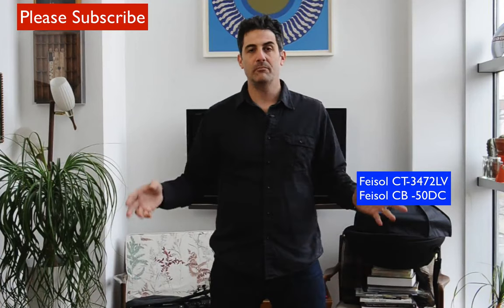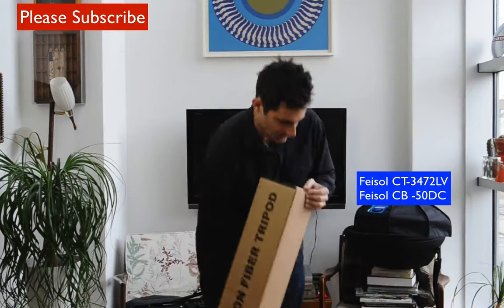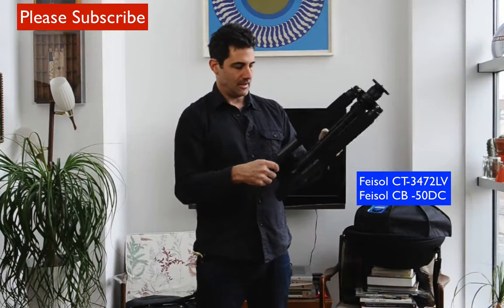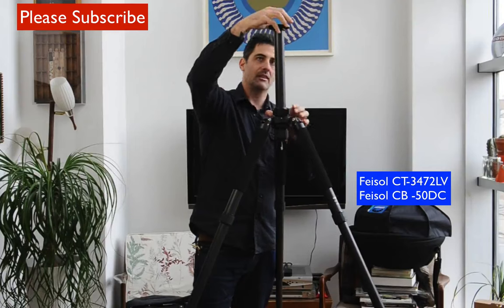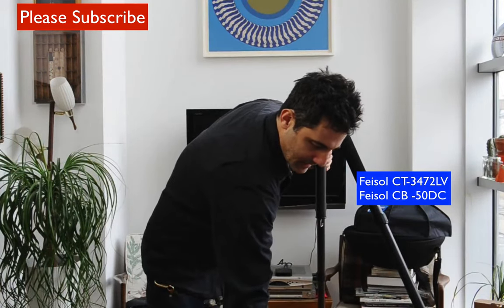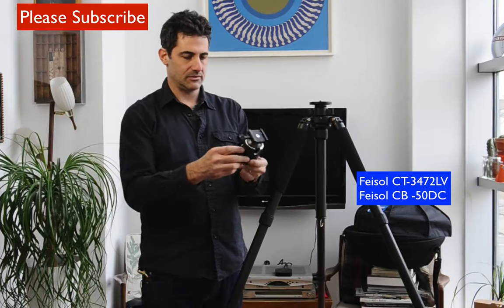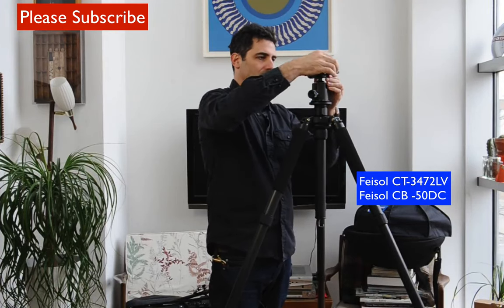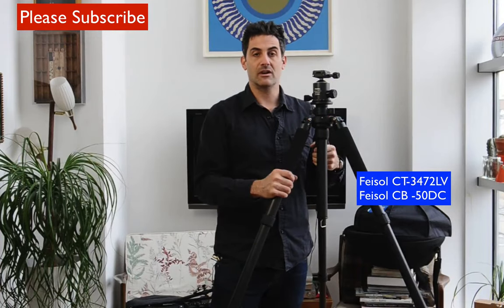Photography Tips, Feisol Tripod and Ballhead Review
One of the most essential pieces of gear for every photographer is a tripod.  There are so many different choices out there and many of these choices are based on what you shoot and where you shoot.  I do a lot of location work and travel with my gear, so for me, it's important that my tripod be lightweight, yet sturdy.  Also, I'm 6'1" and need a tripod with good height.

I ended up getting the Feisol Elite Tripod CT-3472LV, which is a carbon fiber tripod that has a self-leveling center column.  I paired that with the Feisol Ball Head CB-50DC which also is carbon fiber and seems ideally suited for the tripod.  I actually even reached out to Feisol to consult them about my decision and they were so helpful and responsive.

A good tripod system will last for years, hopefully decades, so buy right the first time.  And remember that the tripod is holding your precious camera equipment, so definitely not worth skimping on a tripod if you value your gear.